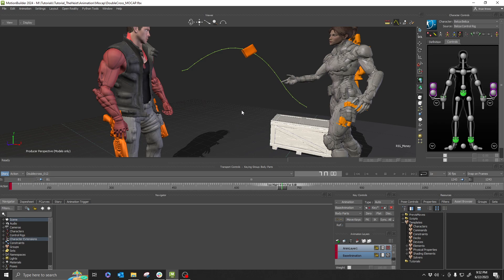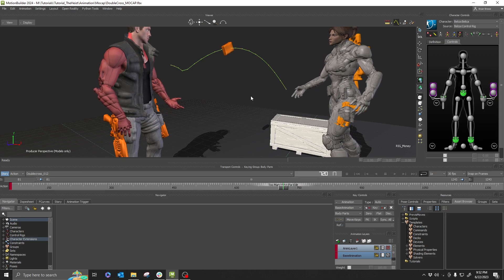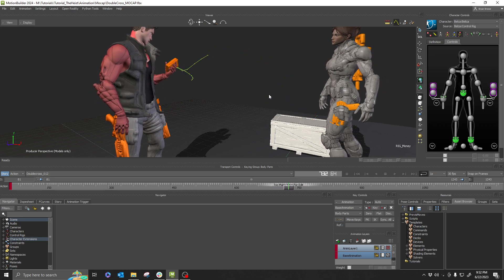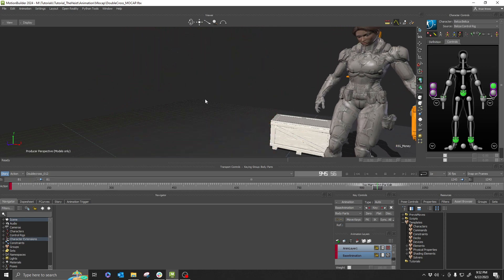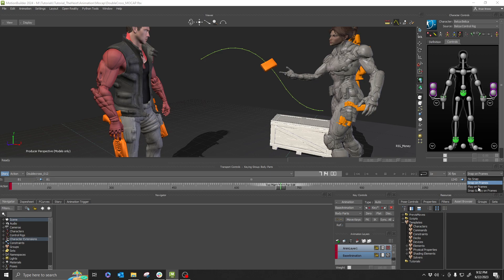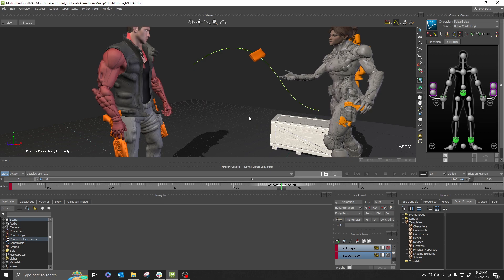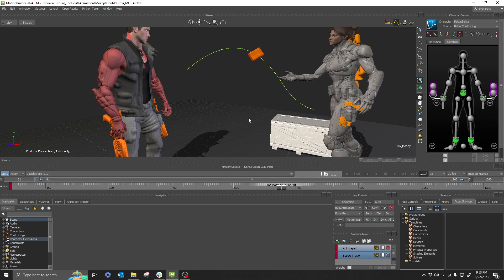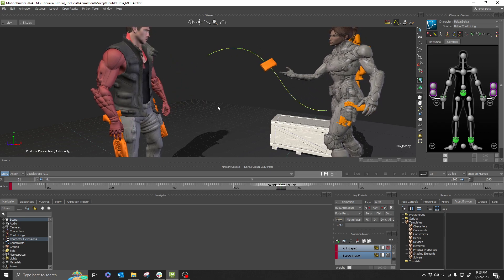Motionbuilder Tip of the Day 009: Scrubbing Your Animation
Here is another way you can scrub through your animation.  Using the Maya Hotkeys it is "K" and left click in the viewport and drag the mouse left or right.